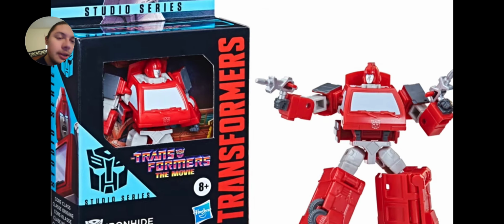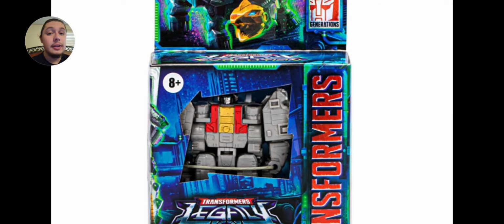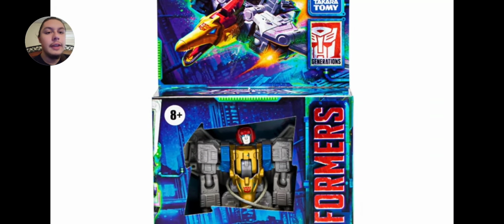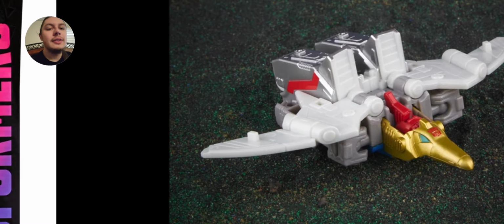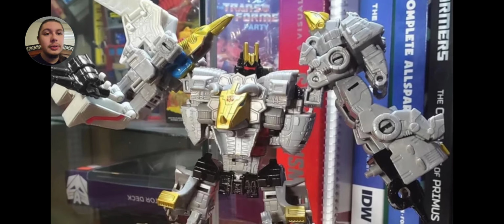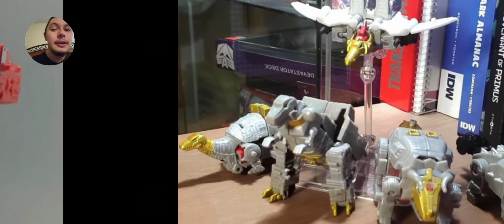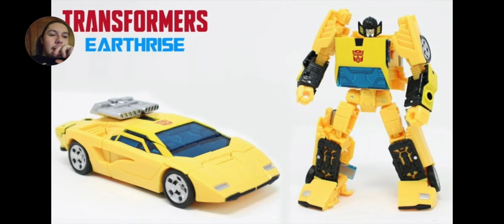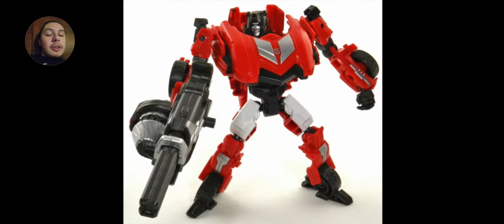Transformers Studio Series & Legacy News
Please go watch @JobbytheHong for that Megtank video it's awesome